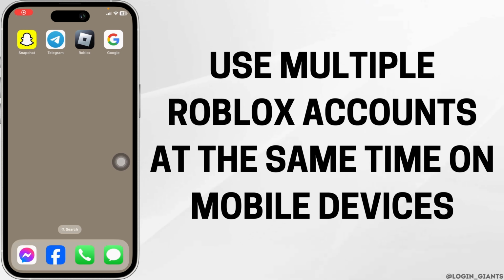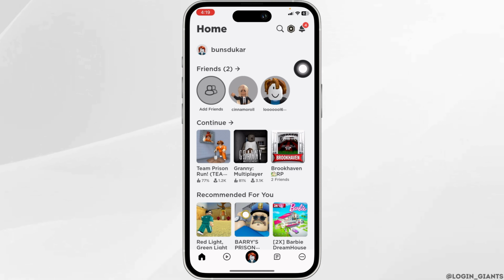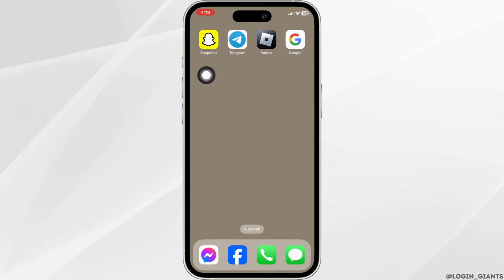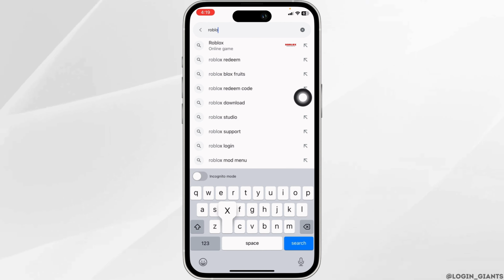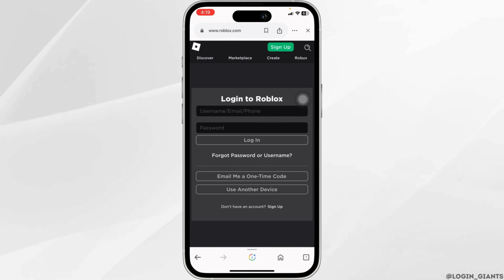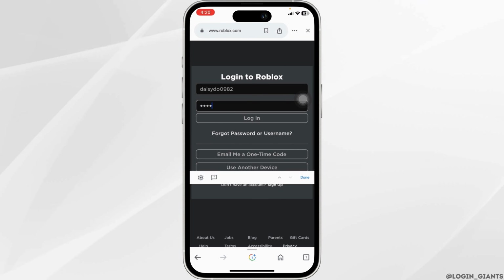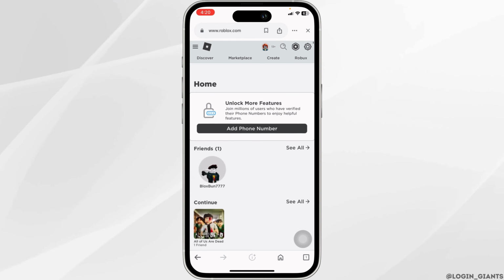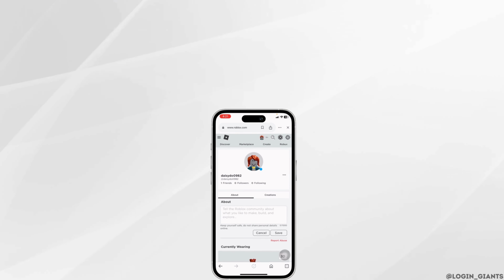How To Use Multiple Roblox Accounts At The Same Time on Mobile [EASY!]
📱🎮 Use Multiple Roblox Accounts Simultaneously on Mobile (Easy Guide!)

Want to manage multiple Roblox accounts at once on your mobile device? This easy guide walks you through a simple method to access and use multiple Roblox accounts simultaneously, allowing you to enjoy diverse gaming experiences hassle-free.

In this tutorial:
0:00 - Introduction
0:05 - How To Use Multiple Roblox Accounts At The Same Time on Mobile [EASY!]

Discover an effortless way to switch between multiple Roblox accounts on your mobile device. Whether you're juggling different gaming profiles or sharing a device with family and friends, this method ensures seamless transitions between accounts.

Enhance your Roblox gaming experience with our easy guide to using multiple accounts on mobile!